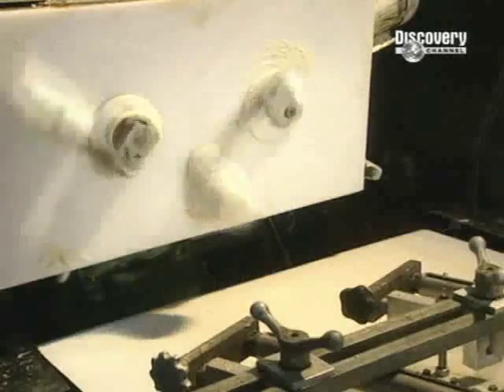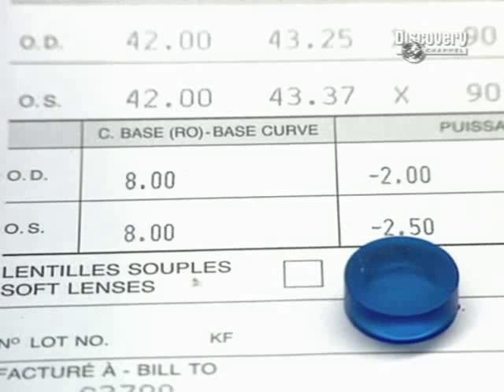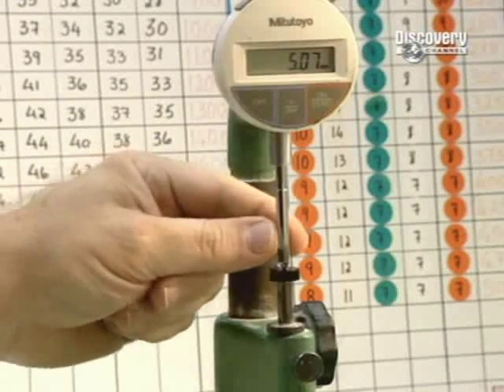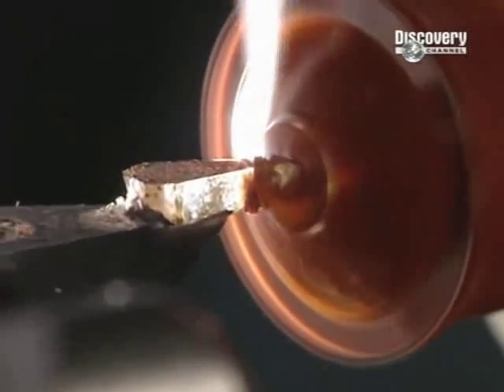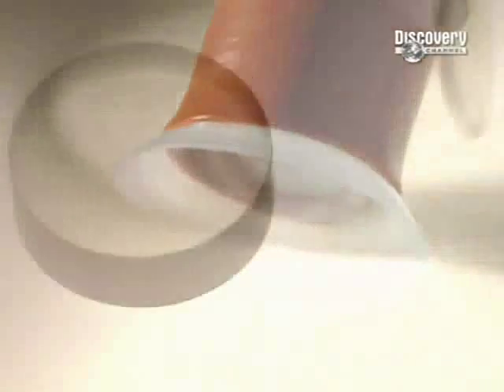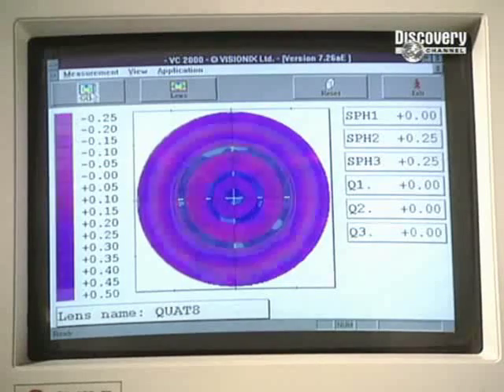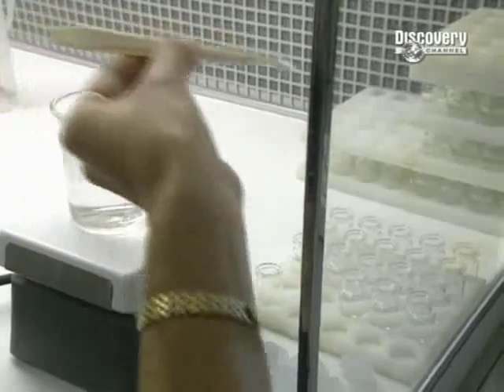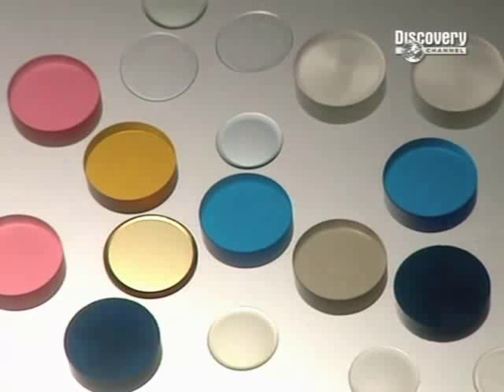Comment c'est fait ? : Les lentilles de contact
Sur notre chaine Youtube "Comment C Fait", découvrez comment sont fabriquées les lentilles de contact.
Comprendre par l'image grâce à Comment C Fait, vous comprendrez comment sont fabriqués les objets de tous les jours.

Aujourd'hui au sommaire : La fabrication des lentilles de contact